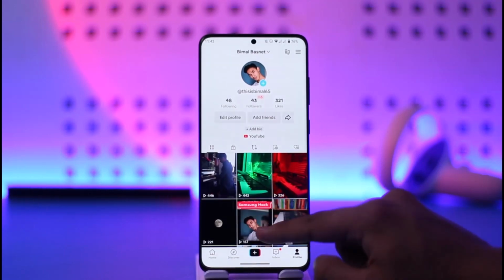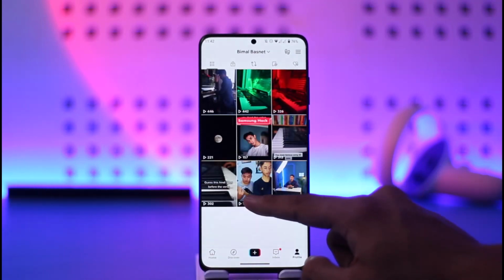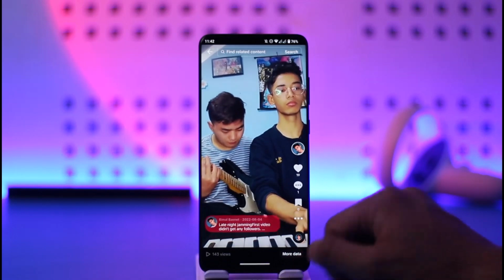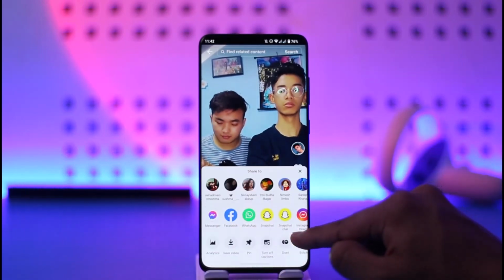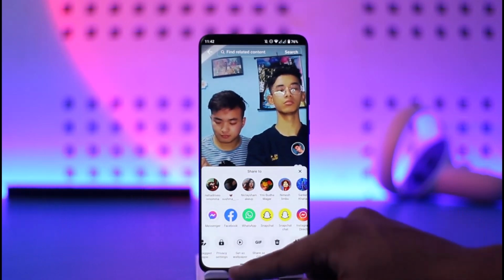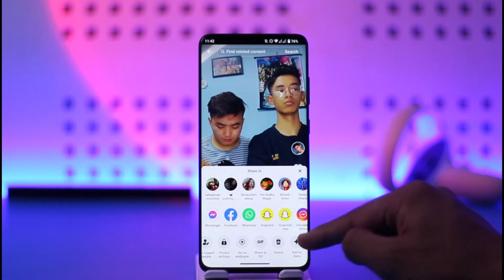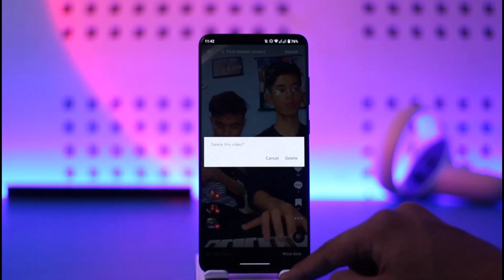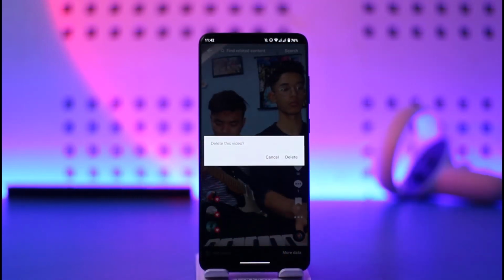How to Delete a Video on TikTok !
This video guides you through an easy step-by-step process to delete a video on TikTok. So make sure to watch this video till the end.

~ Chapters:
0:00 Introduction
0:11 Delete a Video
0:47 Conclusion